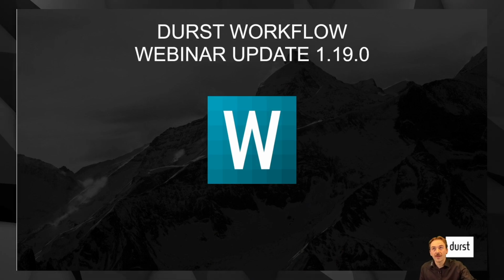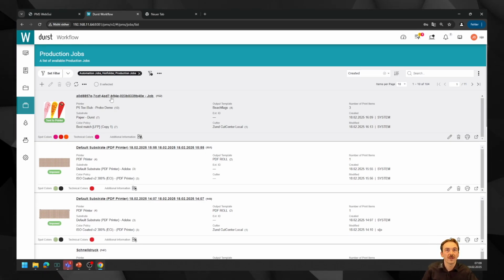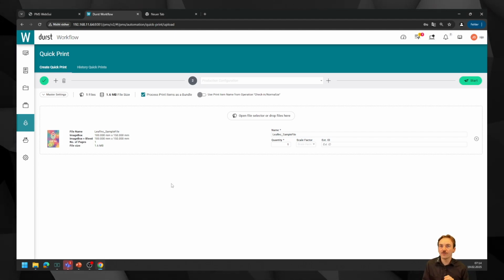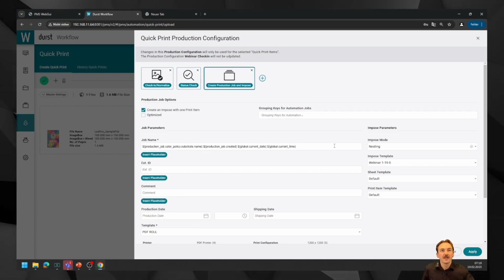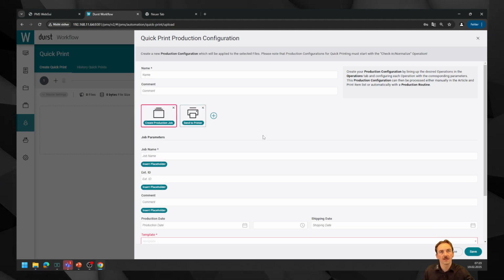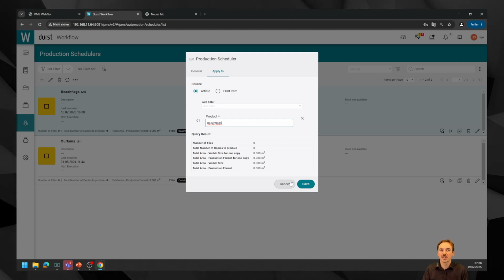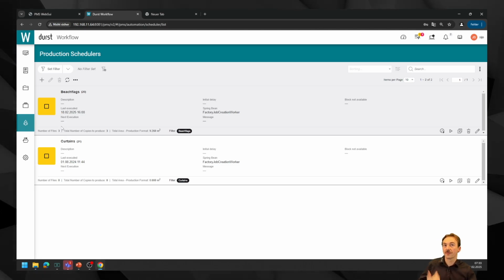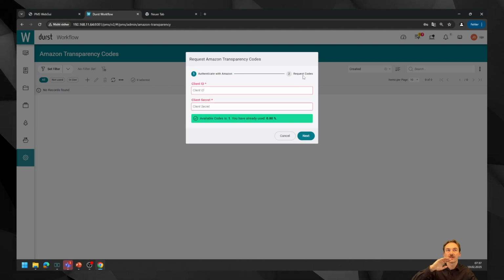Durst Workflow - Version 1.19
Johannes Sieberer, Durst Workflow specialist, will walk you through the new features and enhancements in Durst Workflow version 1.19.